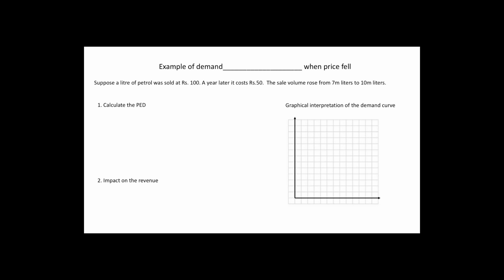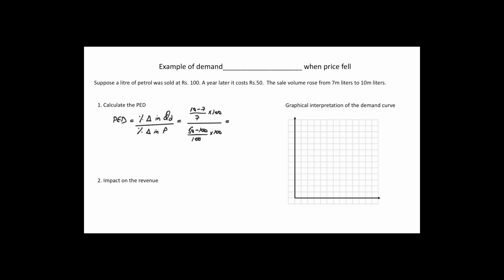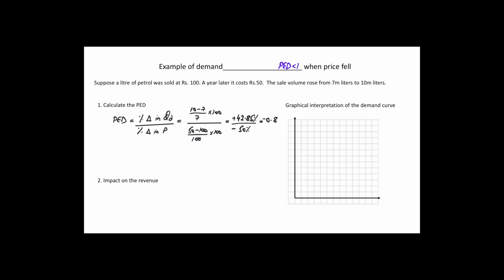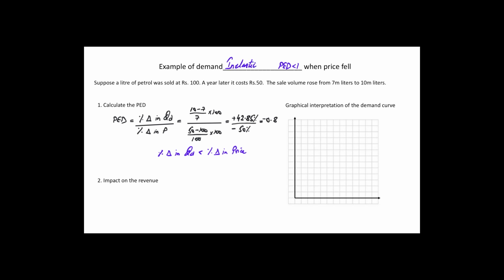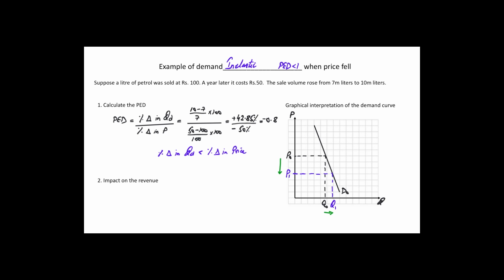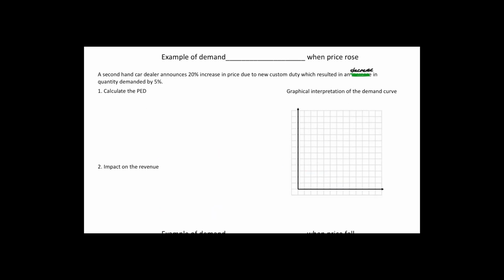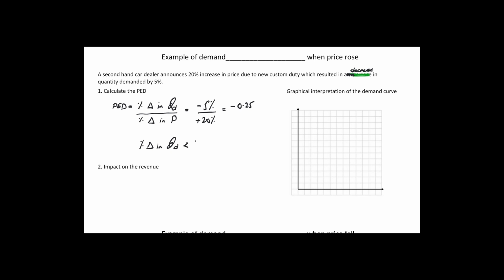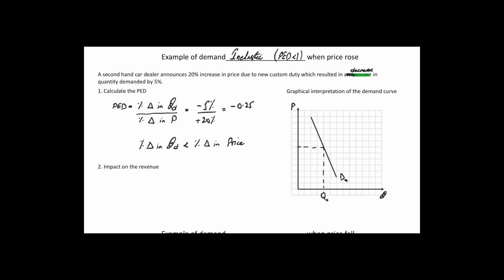2.21 - Impact on Revenue - Inelastic